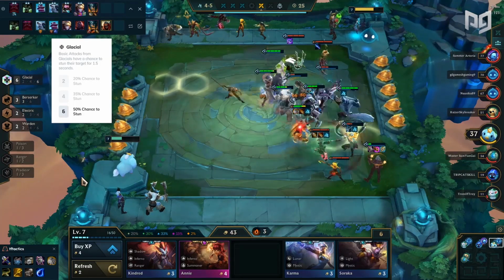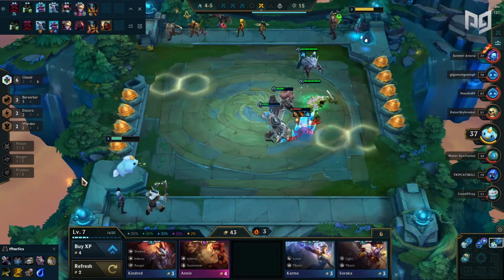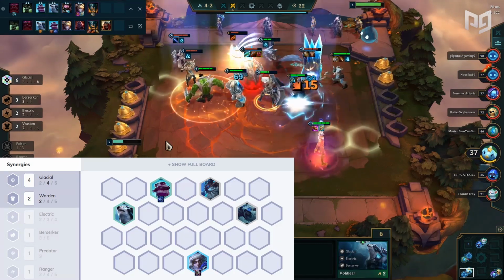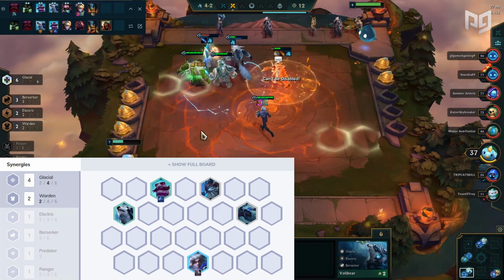The ONLY GLACIAL Ashe Guide You NEED - Teamfight Tactics Patch 10.3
This video is for:

Concepts:  new teamfight tactics patch, season 9, tft, tft tier list, teamfight tactics tier list, teamfight tactics guide, team fight tactics tutorial, teamfight tactics best comp, team fight tactics lol, teamfight tactics how to play, team fight tactics tips, learn team fight tactics

Written by our Korean Challenger analyst, June.